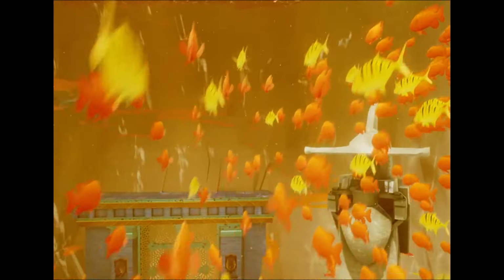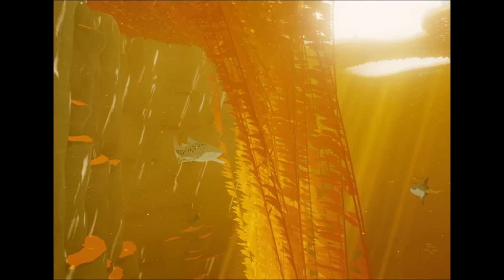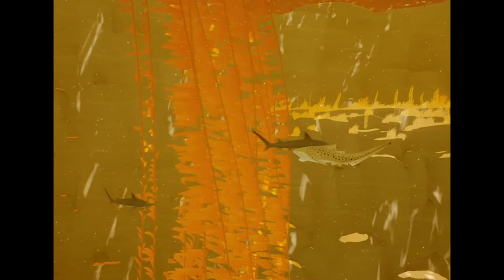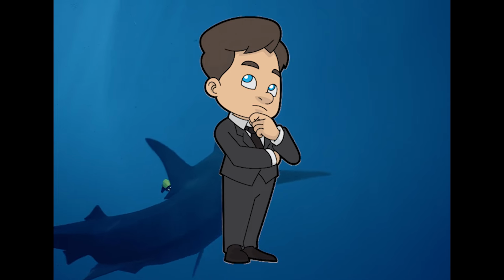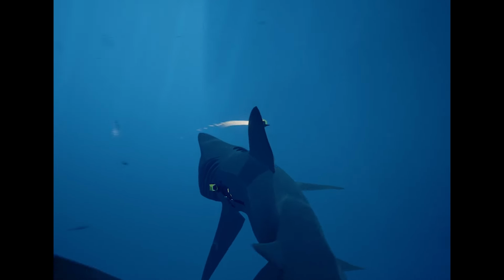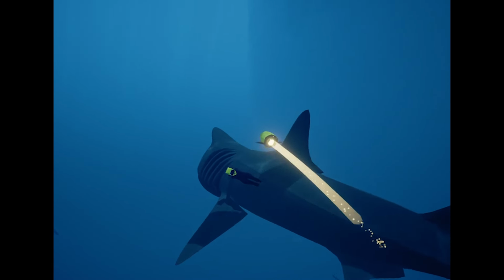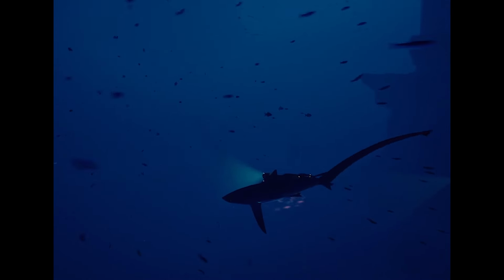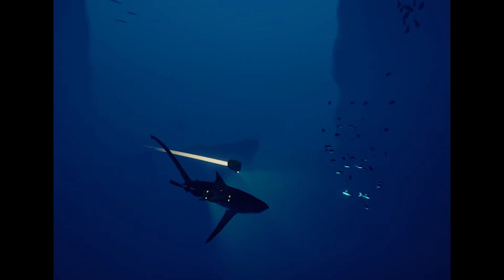The Most Underrated Shark In The Ocean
This is, in my opinion, the most underrated shark. What shark do you think is underrated?